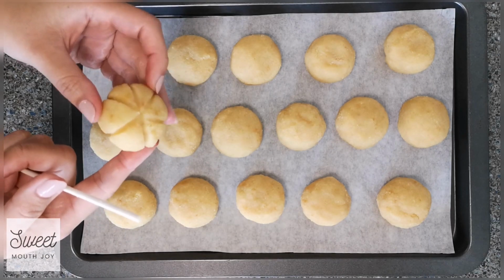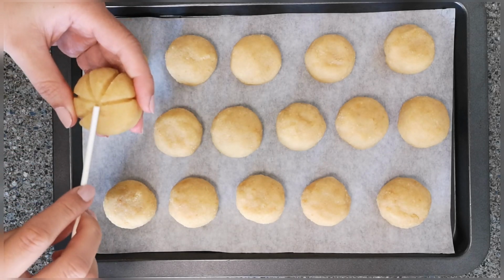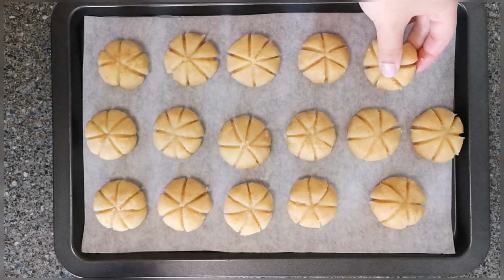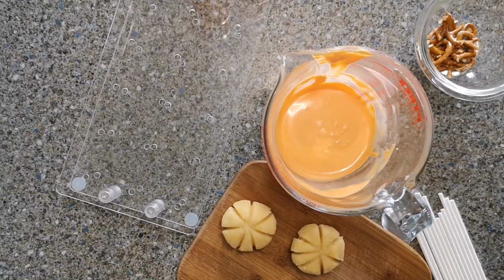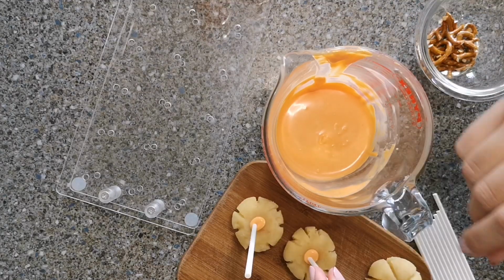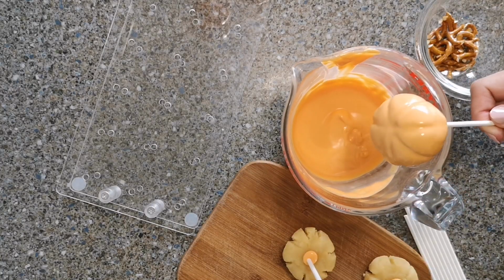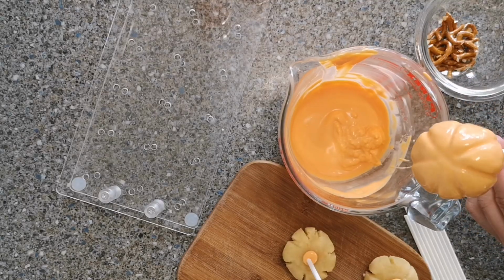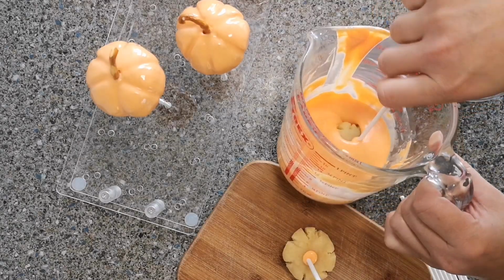How to make pumpkin cake pops (recipe snippet)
Learn how to turn cake balls into pumpkin shaped cake pops in this simple tutorial video.

For the full step-by-step recipe on how to make pumpkin cake pops from scratch, head

This recipe snippet video starts with cake balls (crumbled cake mixed with buttercream) slightly flattened and chilled for 45mins. Once they have been shaped into pumpkins, chill for 15-30mins again before coating in candy melts.

A batch of 16 cake balls needs roughly 175g (3/4 cups) of melted orange candy melts with 2-3 tbsp oil to thin it. Equipment needed is a greaseproof lined tray or plate, heatproof jug, cake pop sticks and something to stand the cake pops in.